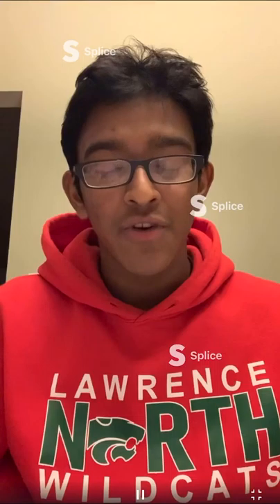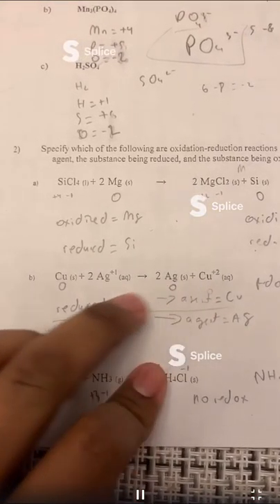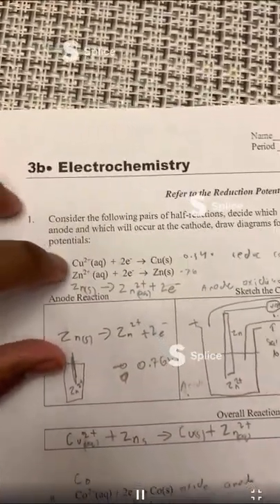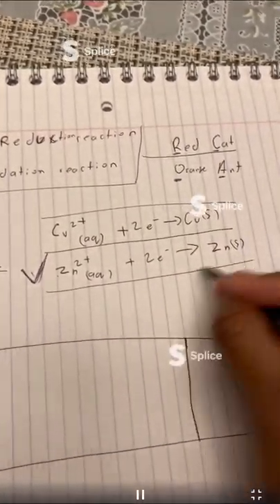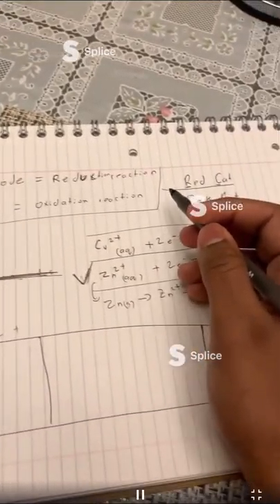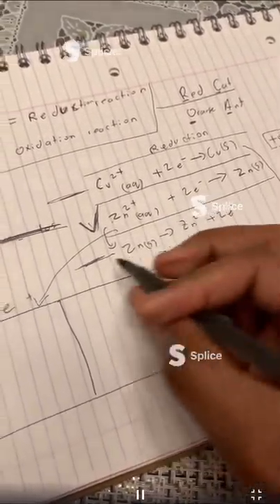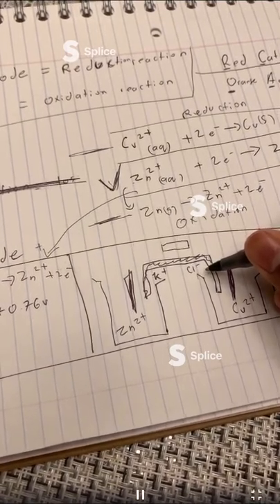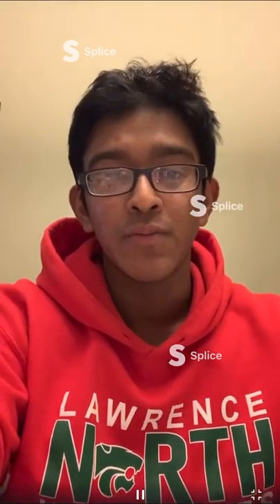How to draw voltaic cell, Chemistry